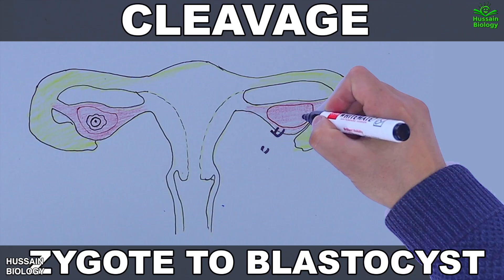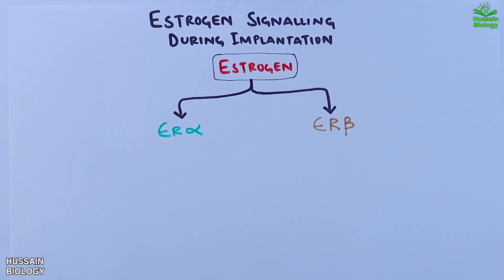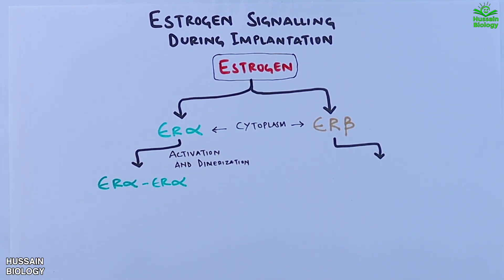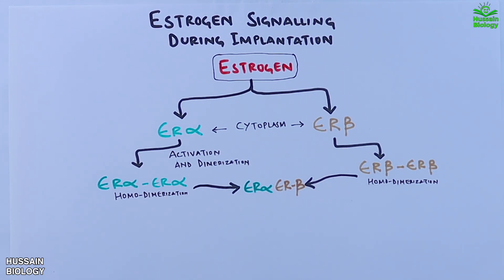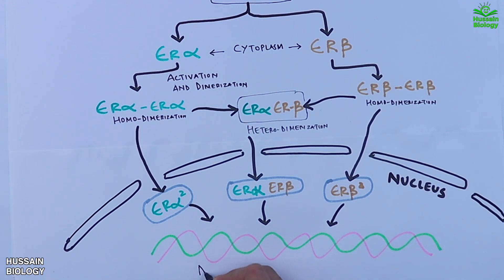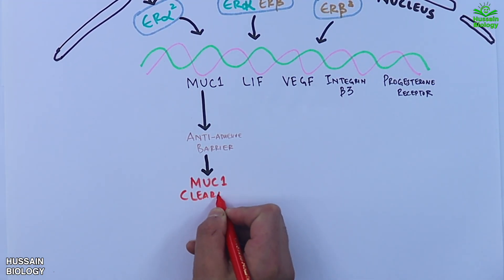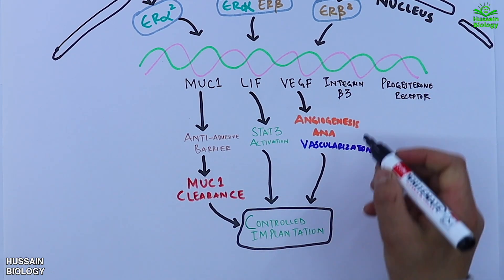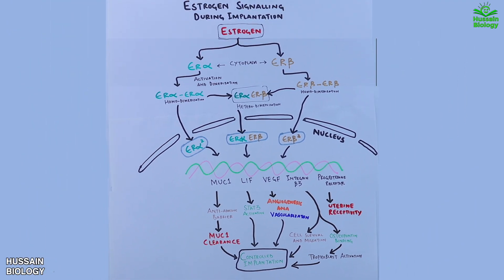Estrogen Signalling during Implantation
oin us as we unravel the intricate role of estrogen signaling during the critical process of implantation—the first major milestone in pregnancy. This video takes you on a detailed journey to understand how estrogen orchestrates cellular, molecular, and hormonal dynamics essential for successful embryo implantation.

🌟 What You'll Learn in This Video:
1️⃣ Estrogen's Central Role: Explore how estrogen prepares the uterus for implantation by modulating endometrial receptivity and stimulating growth of the uterine lining.
2️⃣ Estrogen Receptors (ERs): Understand the key signaling mechanisms via estrogen receptors ERα and ERβ, including genomic and non-genomic pathways that regulate cell proliferation, adhesion, and migration.
3️⃣ Gene Expression & Decidualization: Learn how estrogen influences the expression of implantation-specific genes, enabling stromal cells to transform into decidual cells for embryo support.
4️⃣ Cross-Talk with Progesterone: Delve into the synergistic actions of estrogen and progesterone, fine-tuning uterine receptivity to create an optimal environment for the embryo.
5️⃣ Clinical Implications: Discover what happens when estrogen signaling is disrupted, leading to implantation failures, infertility, or pregnancy complications like endometriosis and polycystic ovary syndrome (PCOS).

💡 From molecular pathways to real-life implications, this video serves as an engaging guide for biology enthusiasts, medical students, and researchers. Gain insights into how this master regulator hormone plays a pivotal role not just in establishing pregnancy but in ensuring its progression.

Medical and Life Science Students: Perfect for building a deeper understanding of reproductive and molecular biology.
Researchers: Explore new dimensions for studies focused on hormone signaling, fertility, and pregnancy health.
Curious Minds: Anyone interested in the hidden complexities of human biology and reproduction.
🔍 References to key studies, models, and clinical advancements make this video both insightful and accessible. Watch now to uncover the secrets of life at its earliest stage!